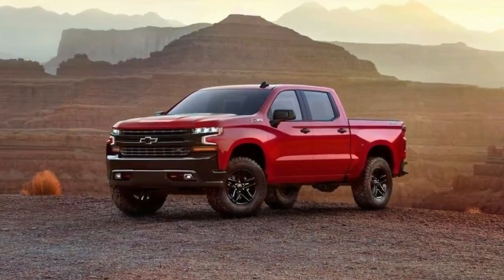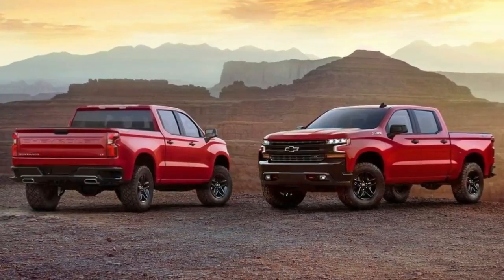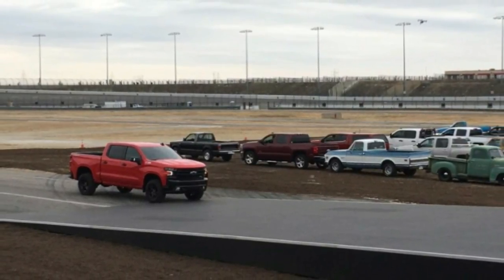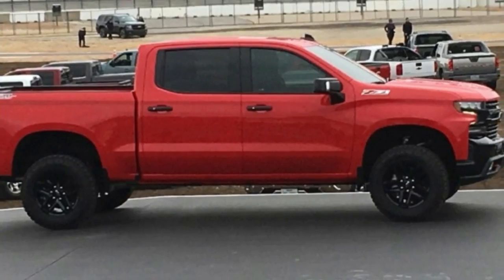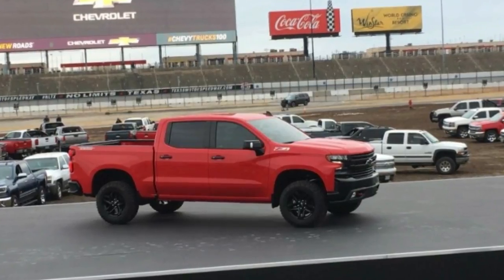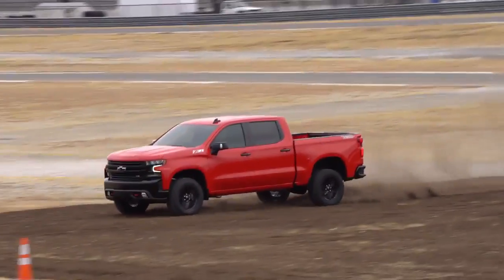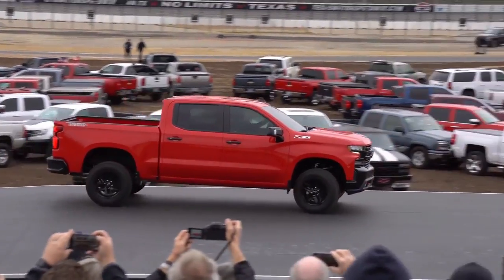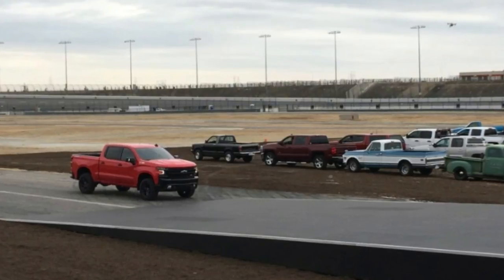2019 Chevrolet Silverado 1500 Chevy Trucks It Up ON THE SPOT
2019 Chevrolet Silverado 1500 - Chevy Trucks It Up

On the heels of the recently revamped 2018 Ford F-150 comes the all-new 2019 Chevrolet Silverado 1500. Wearing buff new bodywork and sitting on a completely redesigned frame, the latest Silverado promises to be lighter and more capable than its predecessor.

Unlike the F-150, which uses aluminum bodywork to trim pounds, the 2019 Silverado 1500 cuts weight by way of mixed materials. Chevrolet specifically noted that the new truck uses higher-strength steel in its bed as a means of shedding mass.

As with the current Silverado 1500, the 2019 model will be offered in several trims. Buyers will also have a handful of powertrain options to choose from. While Chevrolet is keeping its lips sealed on specific powertrain details until the truck’s public reveal at the Detroit auto show in January, we expect a small-block V-8 to remain a staple of the Silverado 1500 lineup, although at least one downsized, turbocharged offering will likely be added to assuage the fuel-economy gods.